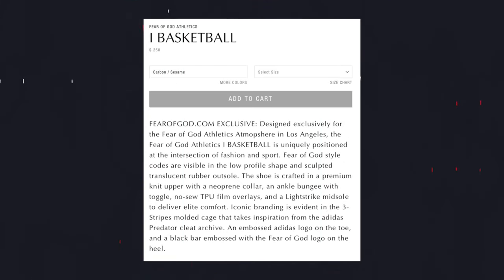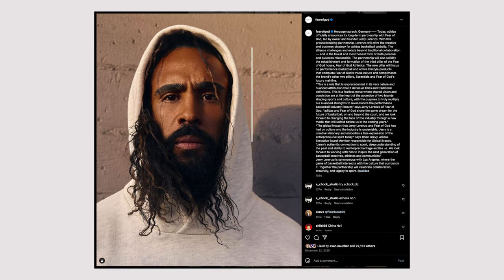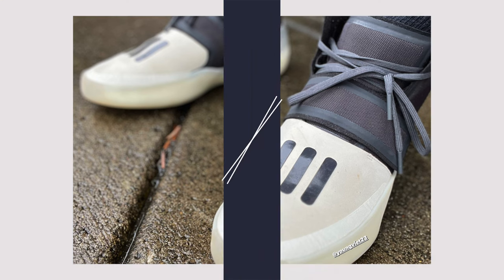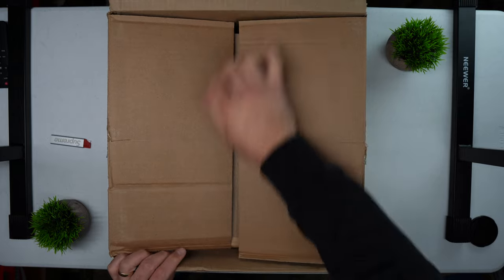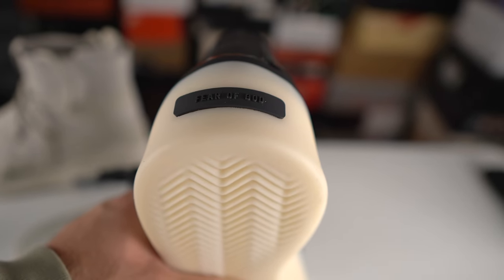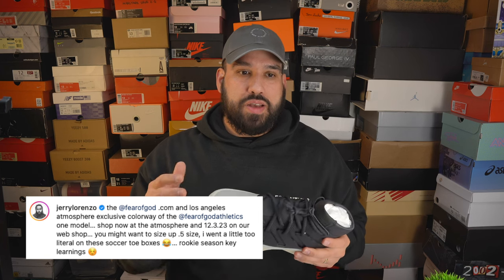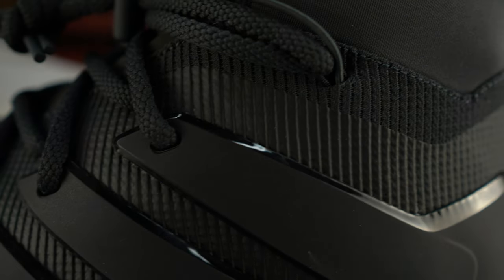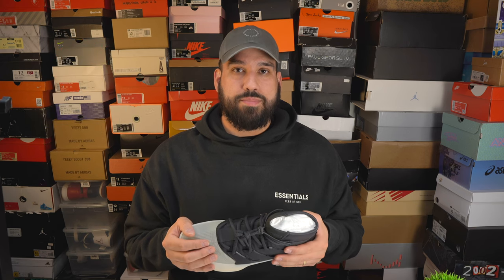Fear of God Athletics: I Basketball Hands On and Review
Welcome back everyone! Today we have Fear of God Athletics' first basketball shoe the... I Basketball (First Basketball?). Either way, we do a deep dive on the backstory of the man behind Fear of God, Jerry Lorenzo and how he came to form a long term partnership with Adidas.

As always if you have any questions or if there is anything I missed, please leave a comment, if you liked this video, like it, if you didn't like it dislike it, but if you really really liked it, hit that subscribe button, thank you all for watching and you have a good day!

Timecodes⏰:
0:00-Like and Subscribe
0:21-Fear of God x Adidas Backstory
7:03-Unparalleled Unboxing Experience/Air FOG 1 Comparison
10:32-Design
16:18-Sizing and Fit
19:03-Cushioning
21:32-Final Thoughts
22:44-Outro